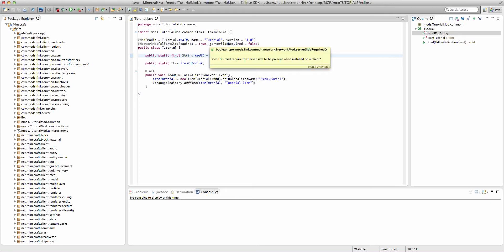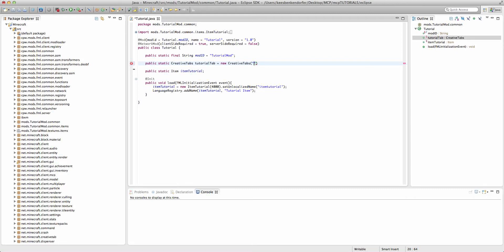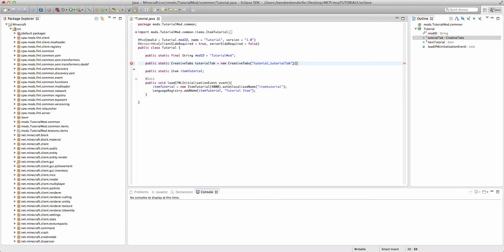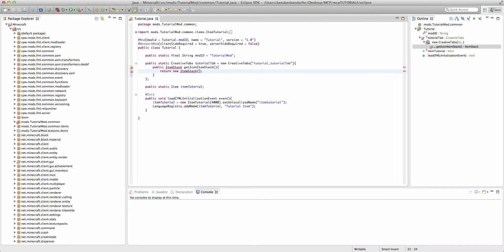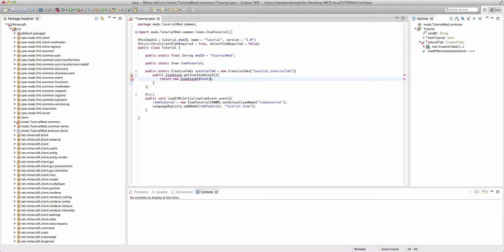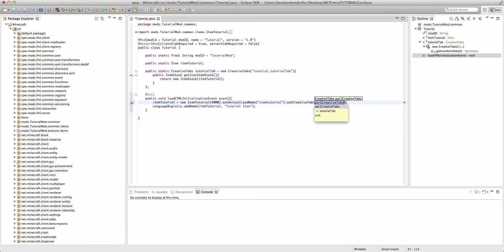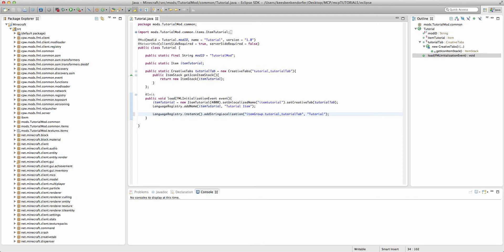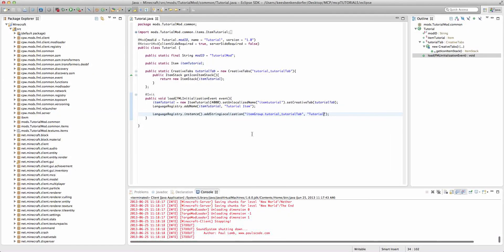[1.6.2] Minecraft Forge Tutorial: Custom Creative Tab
In this tutorial for the Minecraft Forge Modding API, I will teach you how to create a custom creative tab.